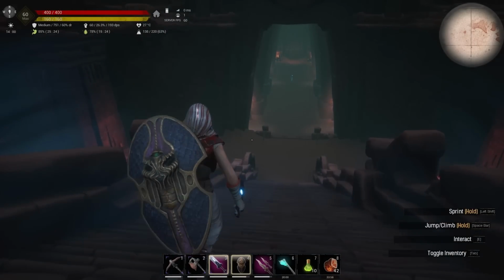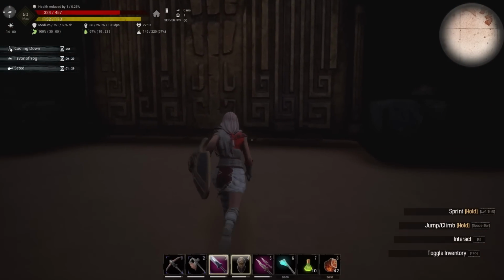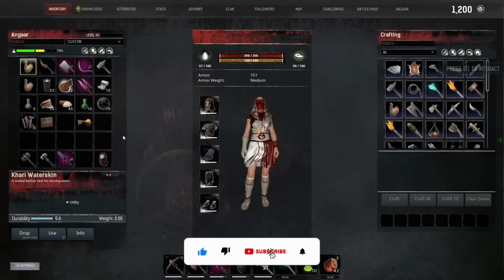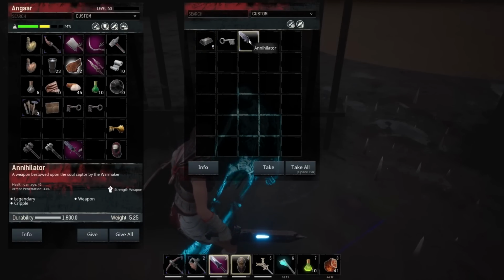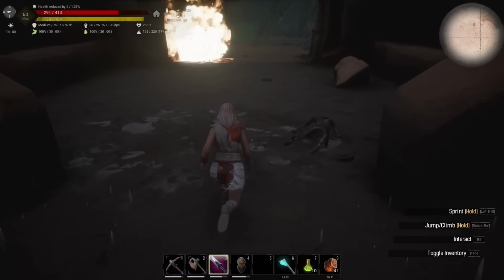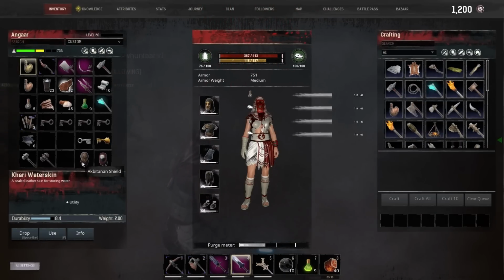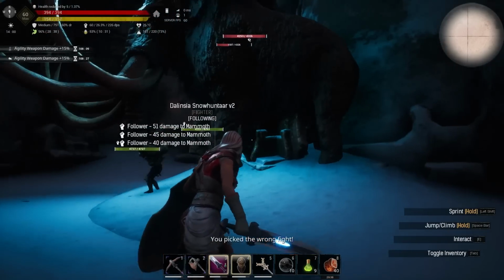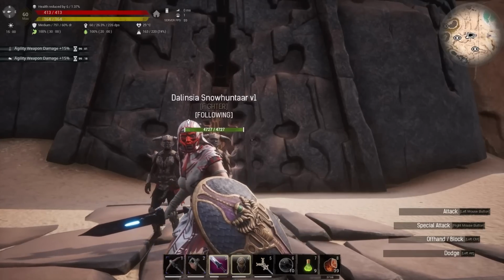Conan Exiles - Let's Play 3.0 - Ep.41: Warmaker's Sanctuary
In this video we head into another of the hardest dungeons in the game; The Warmaker's Sanctuary at Klael's Stronghold.  It certainly contains the hardest boss in the game, the Arena Champion.  And this time we have to use new tactics to try and defeat her as we don't have a 12k+ HP Beastmaster Teimos to tank it for us!  Can we solo her?  Will we survive???

FireSpark81's - How To Beat The Arena Champion Easily In Conan Exiles 3.0 video I reference in the video.